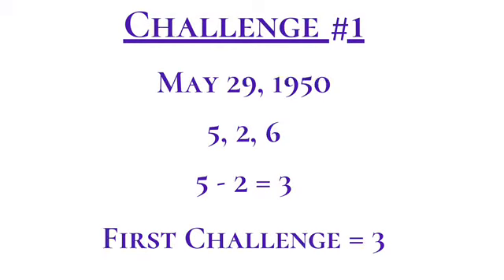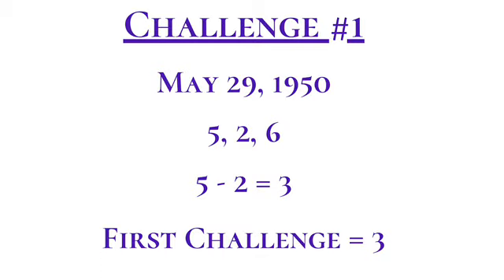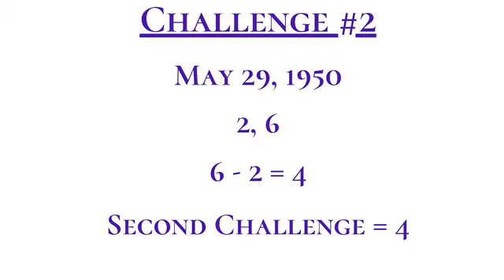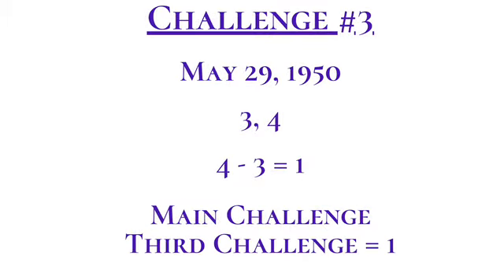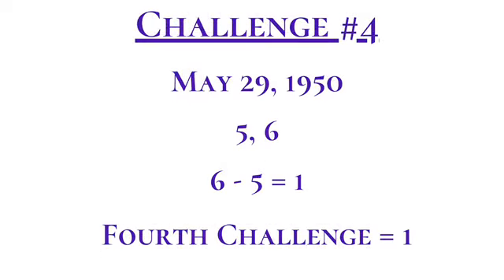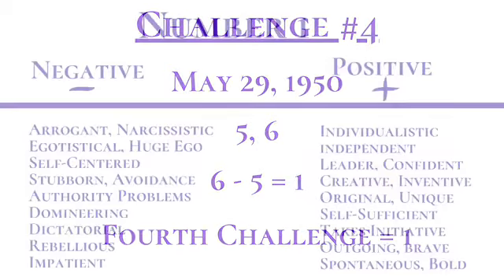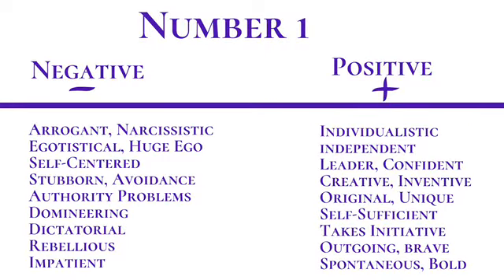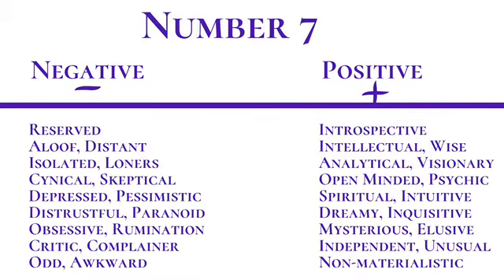Numerology Reveals Your 4 Life Challenges & How to Overcome Them | Calculate Numerology Challenge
In this video your birthday reveals your 4 challenges in life and how to overcome them. How to calculate your 4 life challenges in numerology correctly and what they mean.

TIME STAMPS
If you have the same challenge more than once, the energy of this challenge is intensified.
Challenge #1:    3:30
Challenge #2:    5:07
Challenge #3:    7:15
Challenge #4:    9:21
Challenge #5:    11:06
Challenge #6:    12:57
Challenge #7:    14:43
Challenge #8:    16:33
Challenge #9:    There is no challenge #9
Challenge #0:    The zero challenge is the challenge of choice and often you will have great difficulty making decisions and choices in life. This challenge is often found in highly evolved people who have lived many lifetimes. Because of this, you are able to see the good and bad in each option which can make choosing one over the other difficult. To overcome this challenge you must have faith in your own ability to make good decisions, and know that you have the ability to analyze something then make a choice and act upon it with confidence. Often many opportunities will be presented to you to help you to overcome this challenge. Also the energy of the zero intensifies the energy of whatever challenge numbers it is next to. So your other challenges might be increased when next to a zero.